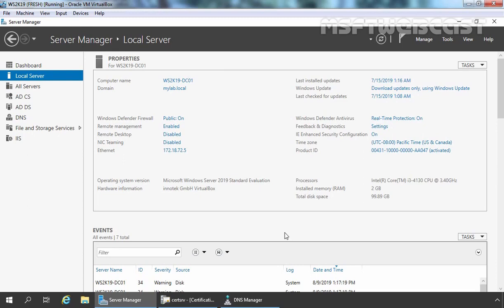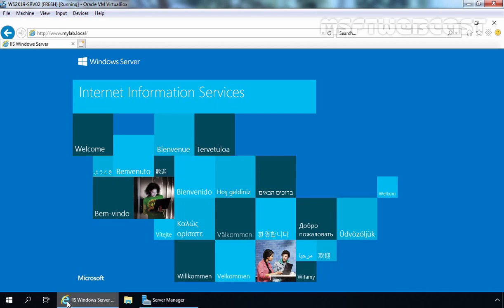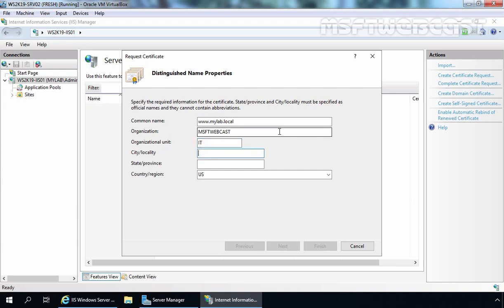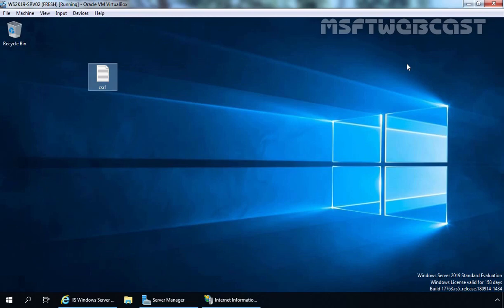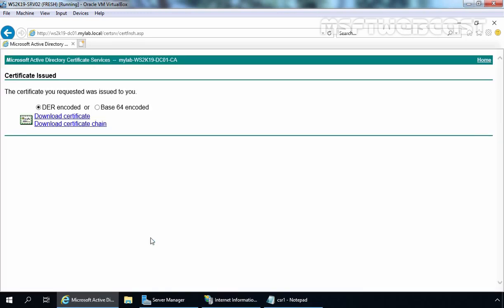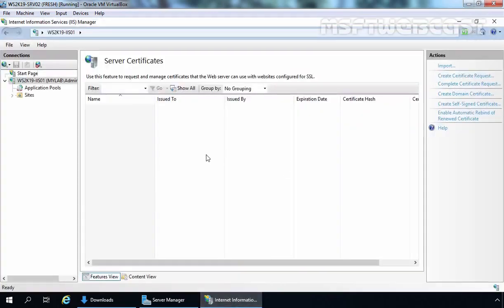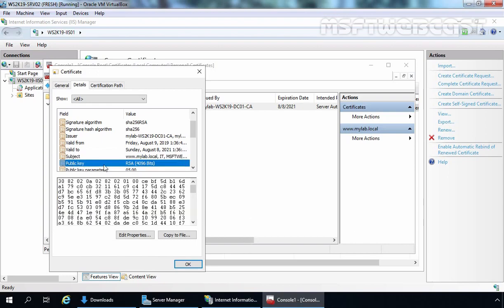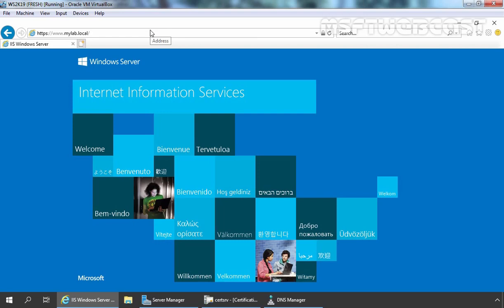Create CSR and Install SSL certificate on IIS 10 from Internal CA 4